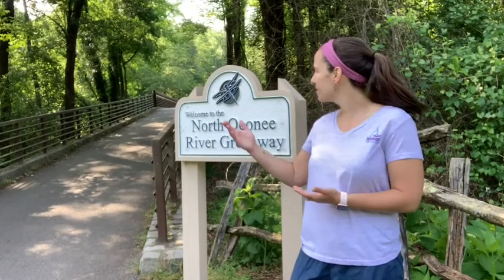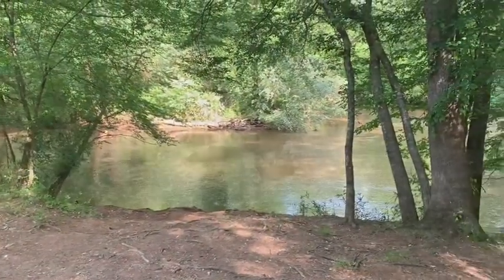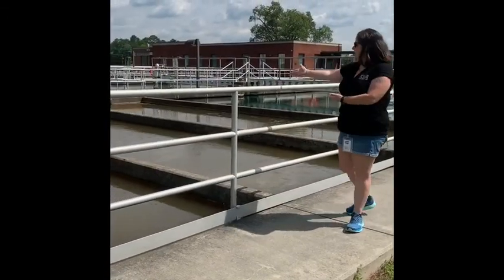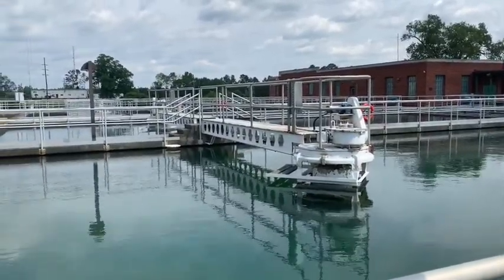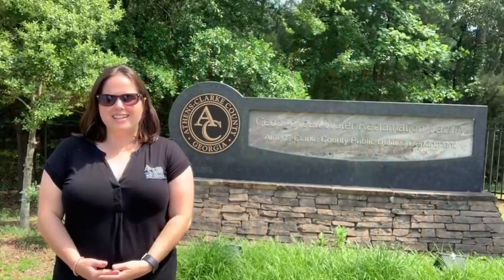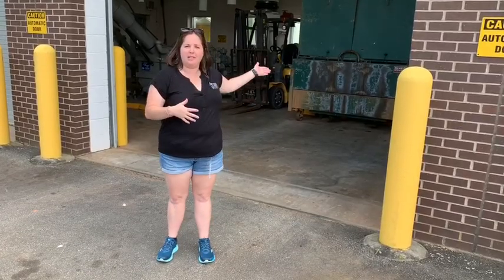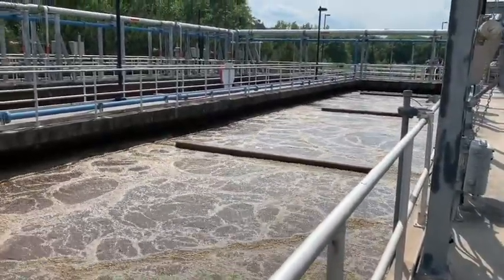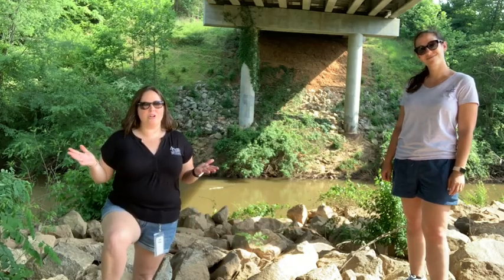Journey of a Raindrop in Athens, GA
Join Athens-Clarke County Stormwater and the Water Conservation Office as they explain the journey a raindrop takes in Athens, GA once it falls from the sky. Follow the water as it travels from the North Oconee River to the J. G. Beacham Drinking Water Treatment Plant, and then is distributed to homes, schools, businesses. Once the water is used, it is reclaimed at the Water Reclamation Facility before returning to the river.